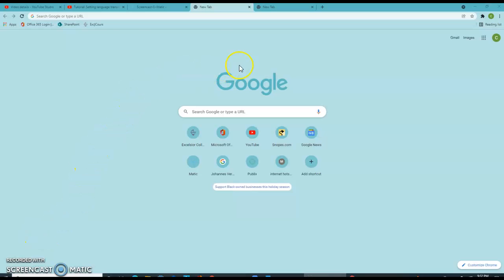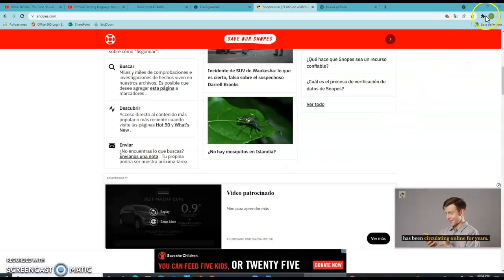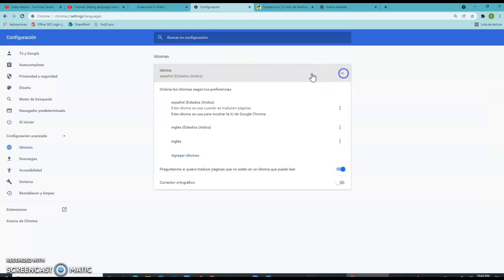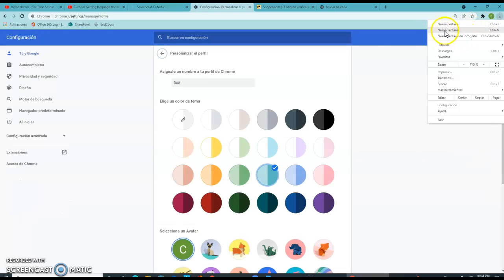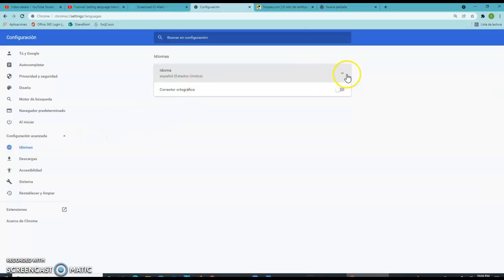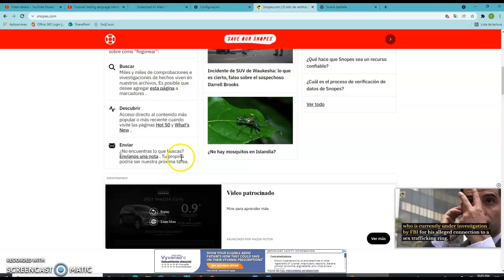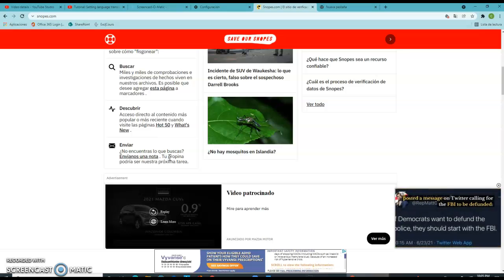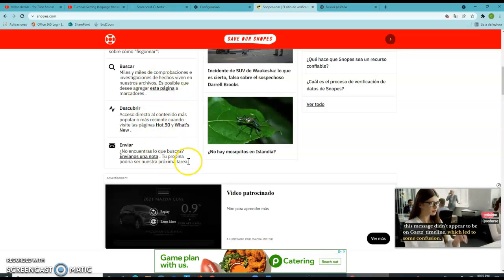All webpages in your language-Todas las páginas de web en su idioma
English-Spanish Tutorial Set Chrome to translate all webpages Tutorial inglés-español Hacer que Google Chrome le traduzca todas las páginas de web. This Tutorial is only for Chrome web browser.  Este tutorial solo aplica al navegador Chrome.